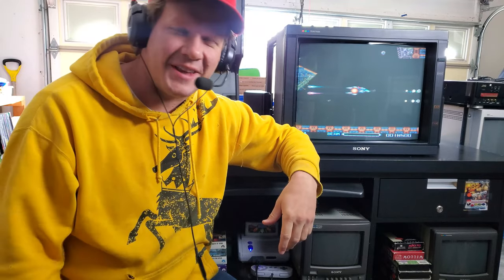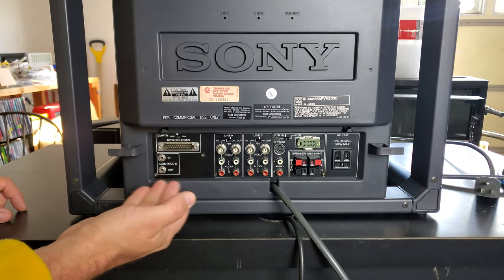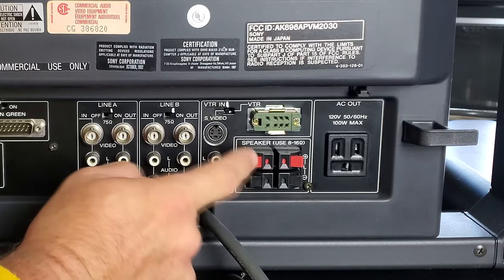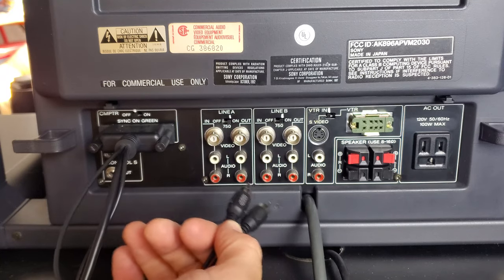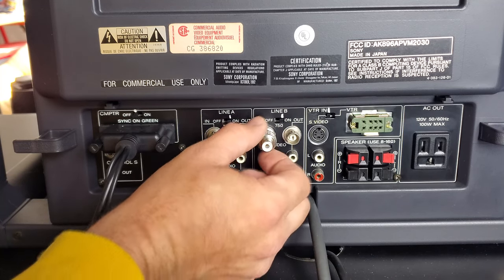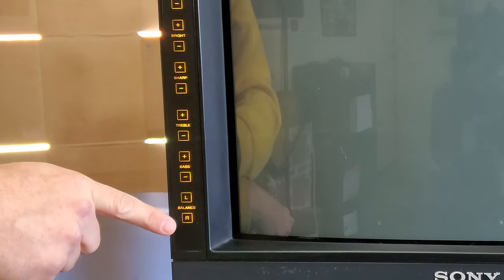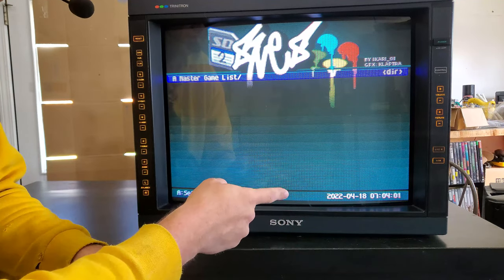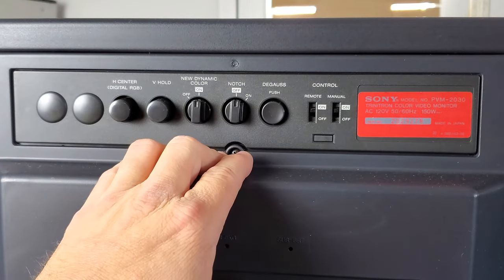The Sony PVM 2030 Trinitron - How to set up & get the most out of this Iconic CRT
This is a simple guide to help you set up your new Sony PVM CRT Trinitron Monitor.  The Sony PVM 2030 is a legendary icon in the CRT landscape, but it's not easy to hook up properly.  Use this tutorial to help you decide if you want to buy a Sony PVM 2030 or if you have already gotten a Sony PVM 2030, use this guide to get the most out of it.

Songs for Today's intro are from The Terminator Soundtrack from the Sega CD Game.

0:00 - Opening
0:24 - Monitor Introduction
1:12 - Rear panel - Remote & Manual Control Settings
1:47 - Inputs in the Monitor and how to use them
6:38 - Connecting RGB and Stereo Audio to the Monitor
10:09 - Powering on the PVM for the first time
10:29 -  Front Button Panel Overview and Instructions
14:24 - Remote Control Demo & Instructions
16:40 - Rear Control Panel Overview & Instructions (Degaussing & V Hold adjustments)
19:22 - Conclusions